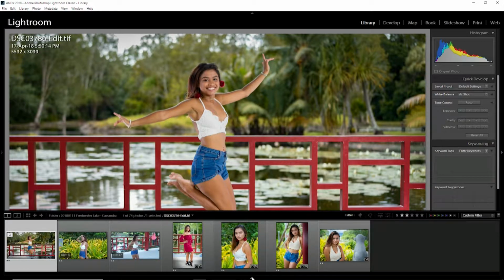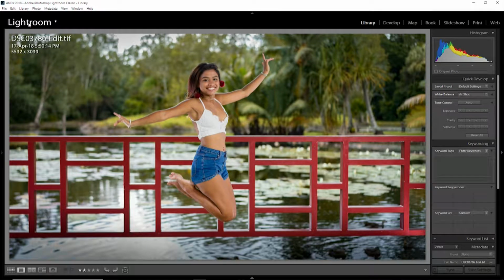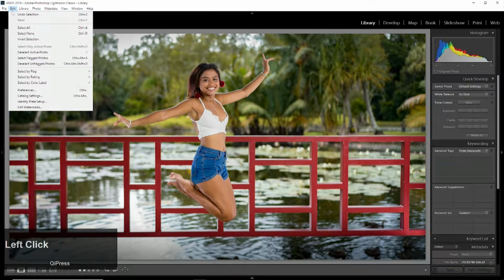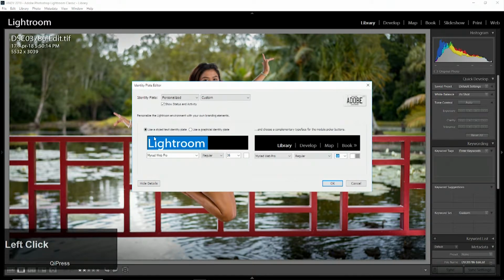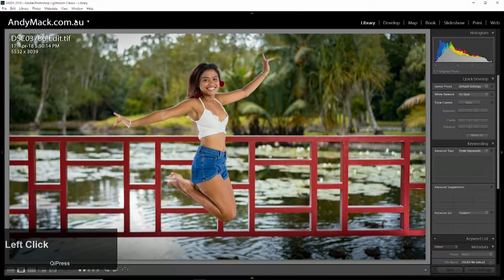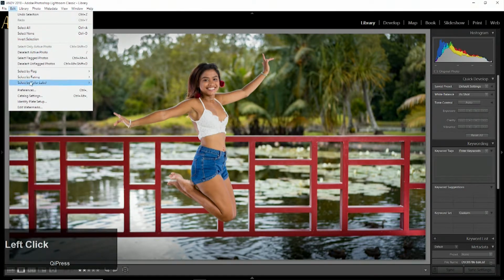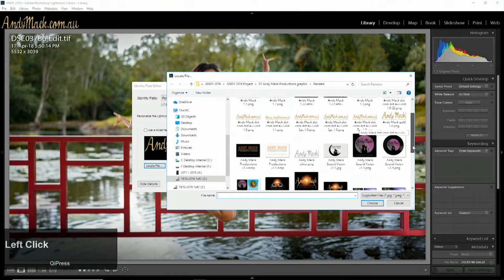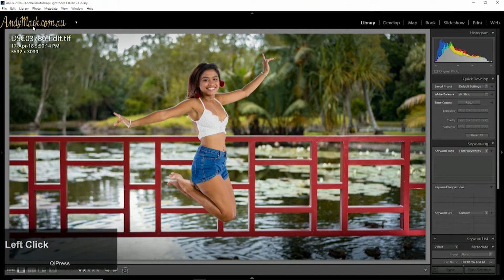Lightroom Tips - Personalize the Identity Plate | Sony A7ii with 55mm Zeiss lens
Gear that I own or recommend:
CAMERAS:
Sony A7 II Camera Body with 28-70mm Lens
Sony a7 III Camera Body
Sony a7R III Camera Body

LENSES:
Sony Zeiss 55mm F1.8 Lens
Sony 16-35mm f/2.8 Lens
Sony 24-70mm f/2.8 Lens

FLASHES:
Yongnuo YN560 IV Speedlite
Godox AD200 Flash
Flashpoint XPLOR 600PRO TTL Battery-Powered Monolight

LIGHTING MODIFIERS:
JJC 3 in 1 Stacking Honeycomb Grid
Rogue Flash Bender 2 XL
Godox 32"/ 80cm Octagon Softbox Umbrella

TRIPODS and BAGS:
Manfrotto traveler BeFree Tripod with Ball Head
Manfrotto Tripod with Fluid Video Head
Lowepro Fastpack 350 Camera Backpack

ACCESSORIES:
Samsung 64GB Micro SD
4 AA Eneloop Pro Rechargeable Batteries with Charger
Full Frame Sensor Cleaning Swabs

​Let's collaborate by taking and editing some great photos together!
​All the Best, Andy :)